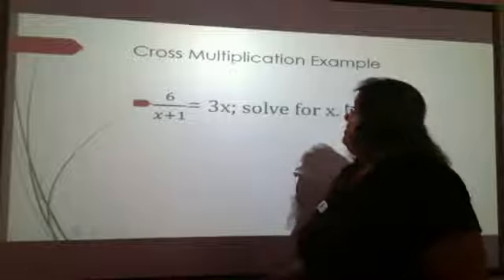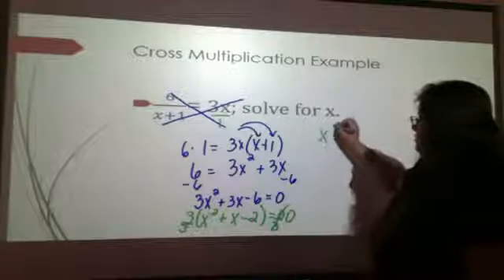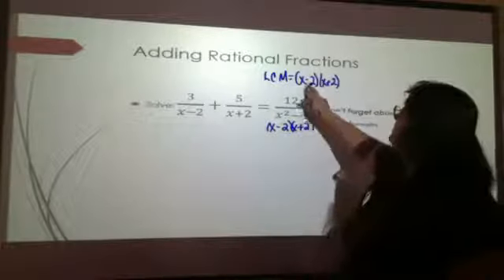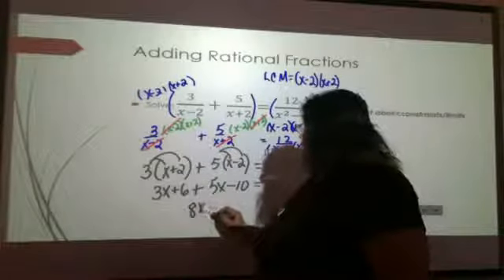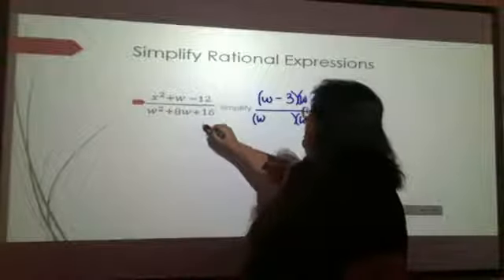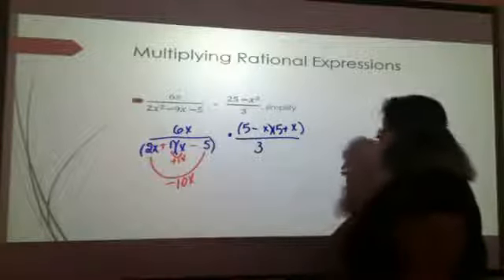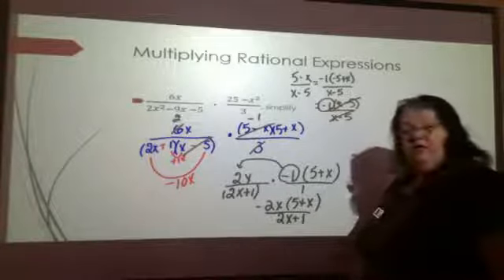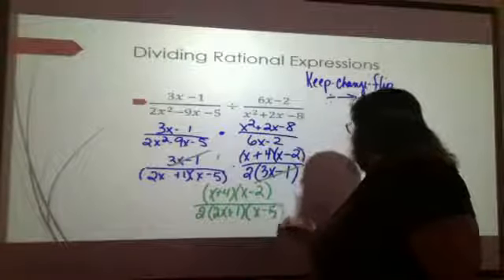MAT 1033 | Rational Fractions | Intermediate Algebra Skills Session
MAT 1033 Skills Session
Tallahassee Community College
Rational Fractions